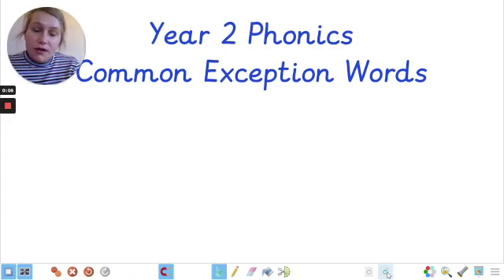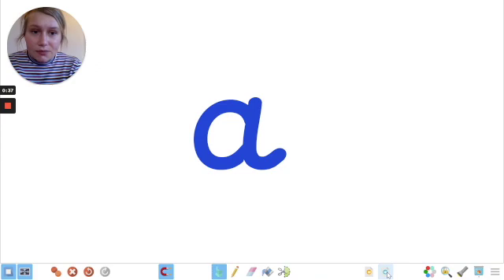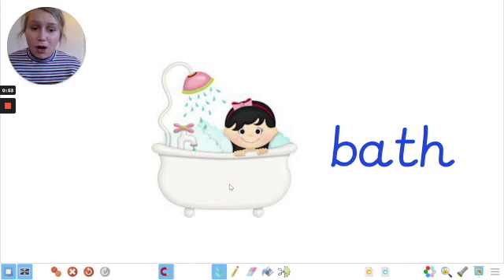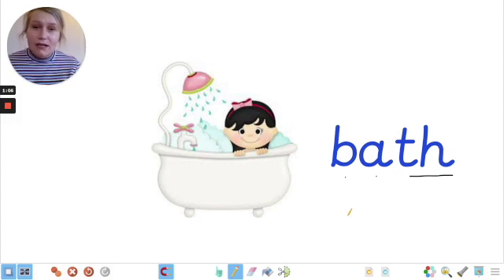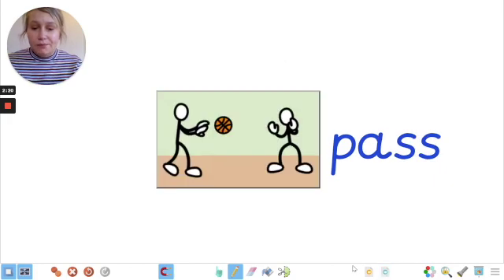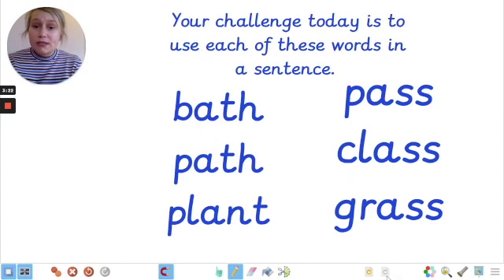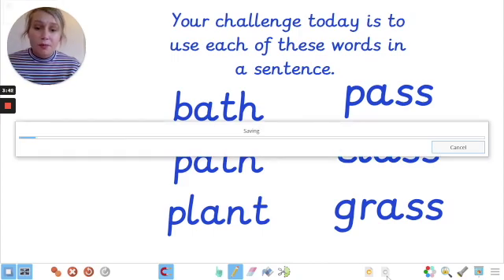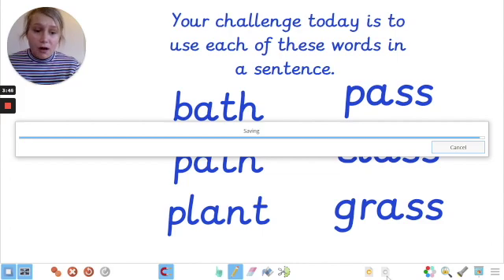Year 2 Phonics CEW path bath plant pass grass class